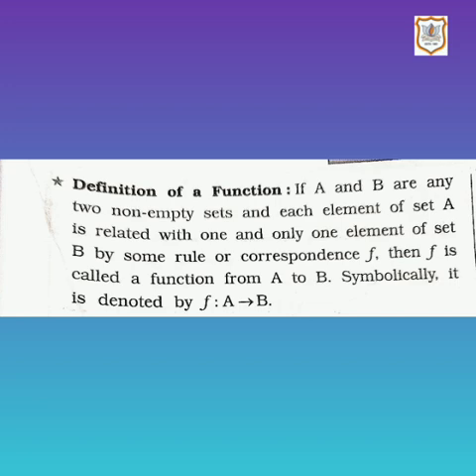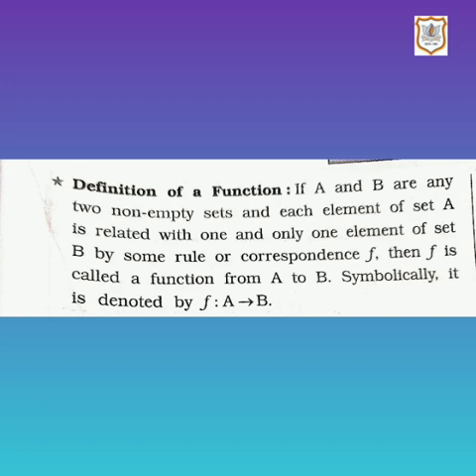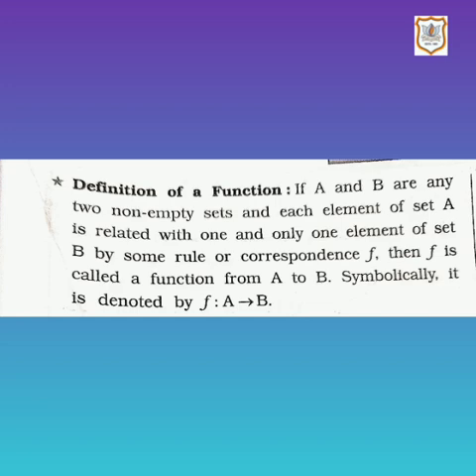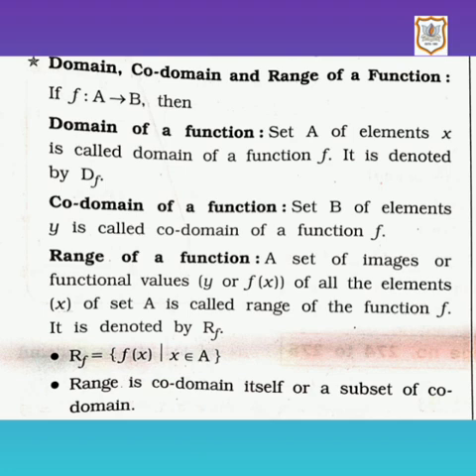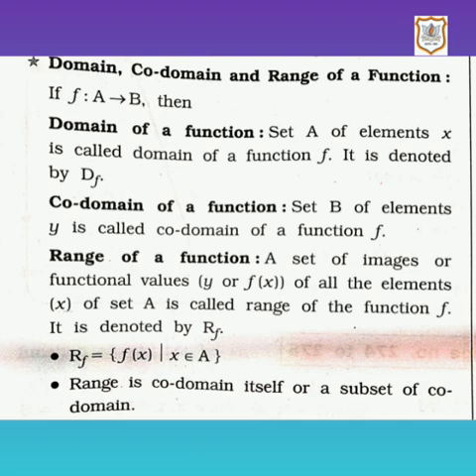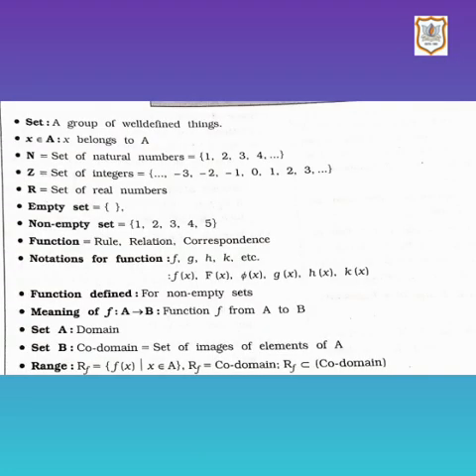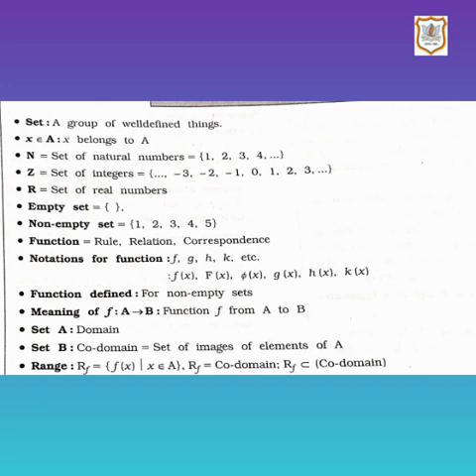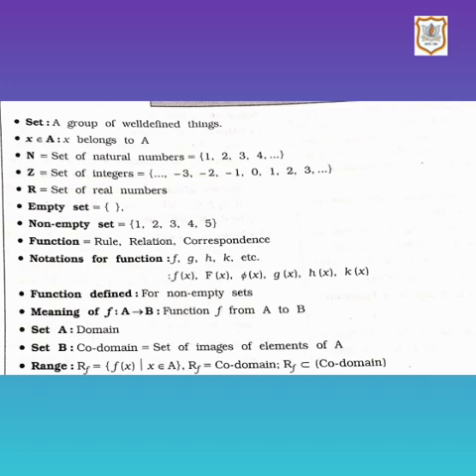Std XI Com Stats Ch 8